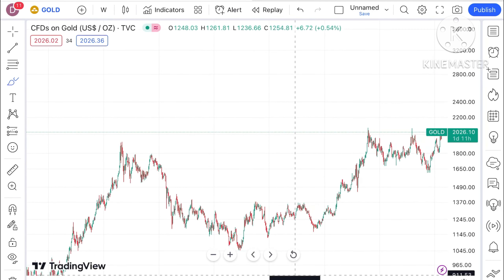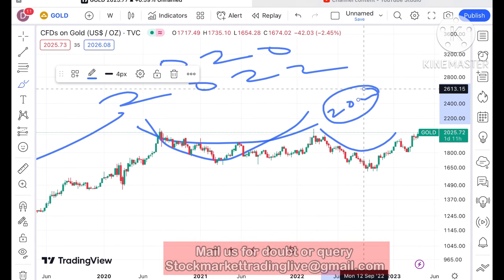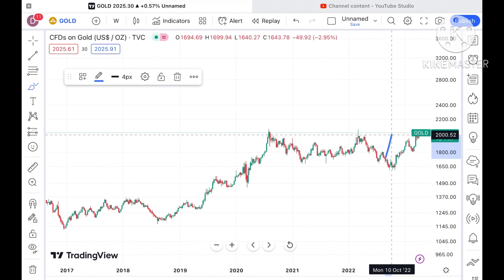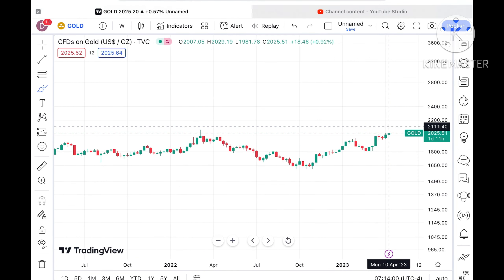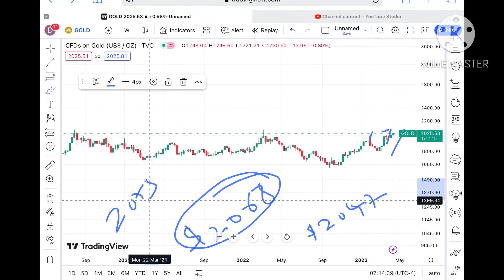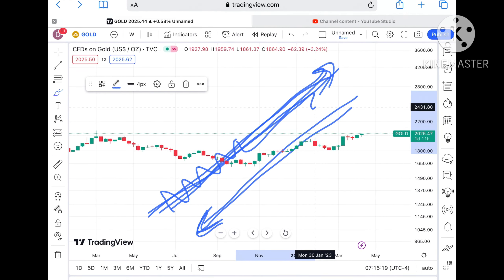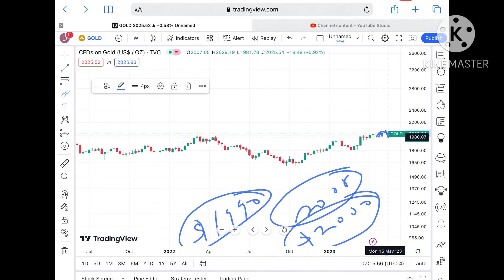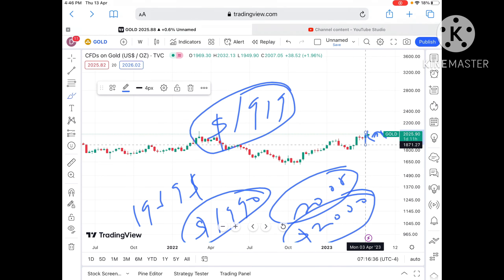Gold Price Analysis | XAUUSD Trading Strategy Today | 14-21 April 2023 | Invest in Gold?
Gold Forecast | 14-21 April  2023 | Gold Price Today | XAUUSD Trading Strategy | XAU/USD | Xãu

Gold Price Analysis 14-21 April 2023| Gold Price Outlook in 14-21 April 2023 | Is This The Best Time To Invest In Gold | 14-21  April 2023 | XAUUSD forecast | gold price next week

Gold price Analysis for April 2023

XAU/USD Trading Strategy | 13-14 April 2023 | Gold Rate Today | XAUUSD Analysis Today | XAUUSD | XAU

Twitter.com/deepakzbro

UPI : deepakzbro@axisbank

Twitter.com/deepakzbro

Query Resolved:

Currency, Currencies,
Currency Pairs,
Equities, Stock trading,
Free Stock Trading,
Daytrading,
Day trading,
Intraday trading,
Intra-day trading,
Intra day trading,
Trading Gold, Gold Trading,
Buy Signals, Sell Signals,
Bullish Signals,
forexforbeginners,
basicsoffore
xauusd live,
xauusd,
xauusd analysis today,
xauusd live trading,